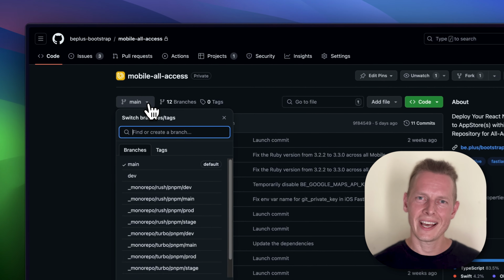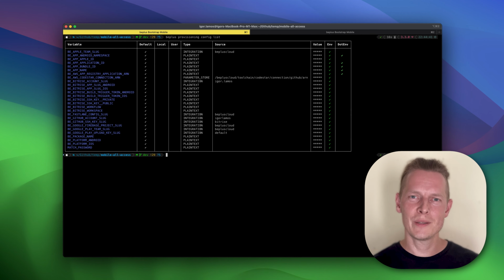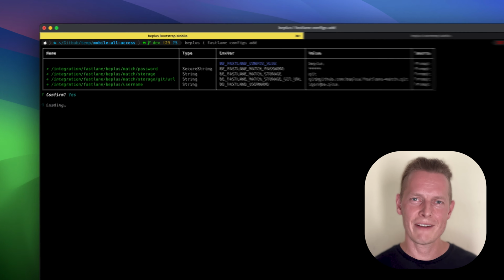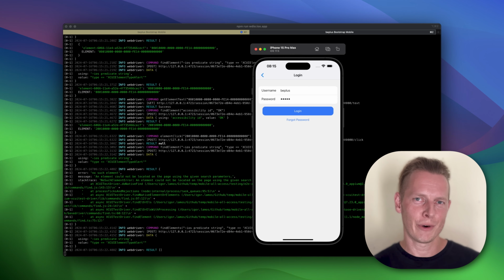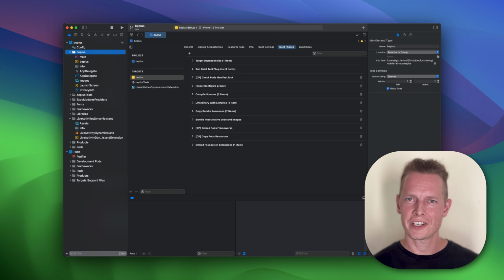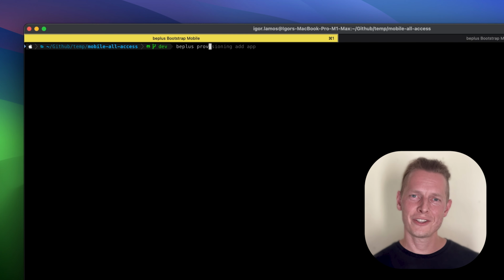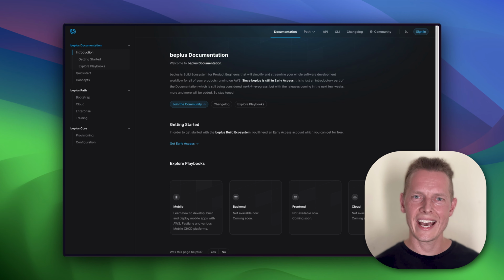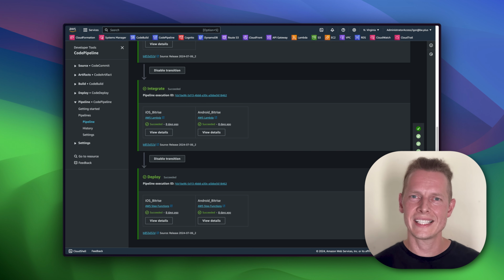How to Build & Deploy React Native Mobile App Really Fast – beplus Bootstrap Mobile Overview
Take a quick look at how you can build your React Native Mobile App's CI/CD Pipeline in minutes with beplus Bootstrap Mobile…

In this video, I introduce a powerful React Native finisher kit and a comprehensive system designed to streamline your Mobile CI/CD process. Whether you’re using Expo or React Native CLI, this production-ready template supports Monorepo setups, multiple environments, and is fully configurable via environment settings.

Whether you’re using Expo or React Native CLI, you can get your Mobile CI/CD done in minutes with Bitrise, Codemagic, or GitHub Actions and:
📱 have a production-ready React Native app in the Monorepo,
🤖 with automated code-signing and releases using Fastlane,
🦾 automated testing with Appium, including examples,
☁️ single-CLI command done-for-you Mobile CI/CD,
✅ leverage pre-made features like Auth, Geolocation, Push with iOS Live Activities,
💻 get access to beplus Tools to level-up your developer experience,
🚀 and there's much more + even more is coming…

It’s designed to simplify every stage of mobile app deployment.

Just imagine mobile app development is an exciting journey. What if you could focus on what you love—building great apps—while the hard parts are taken care of? That's why I've created it.